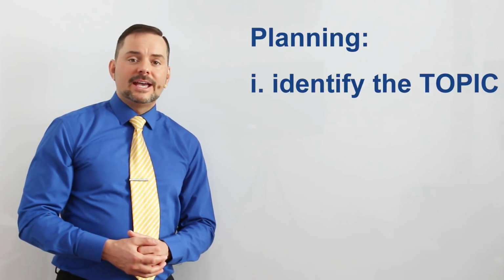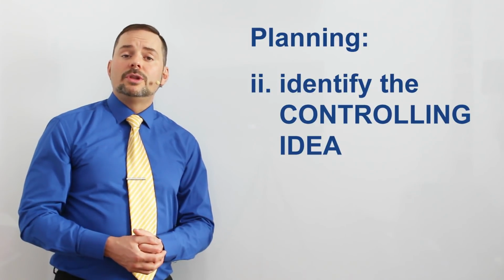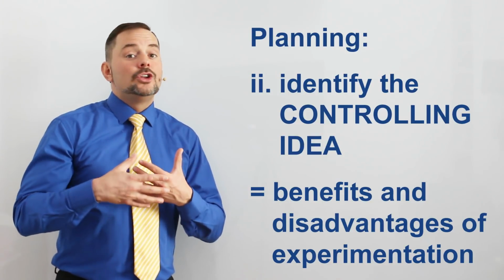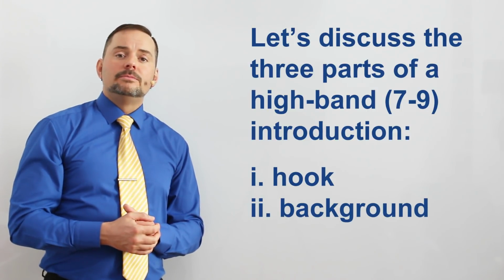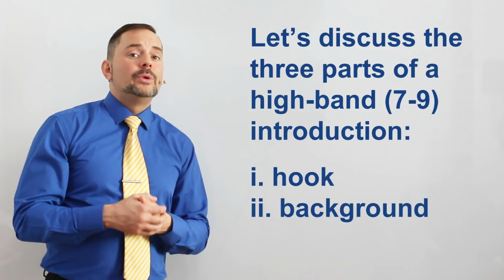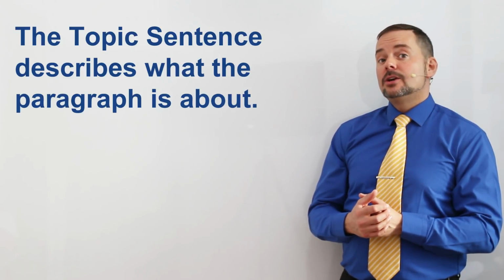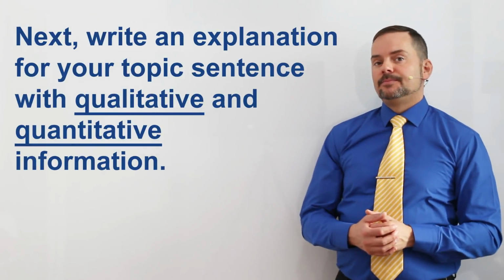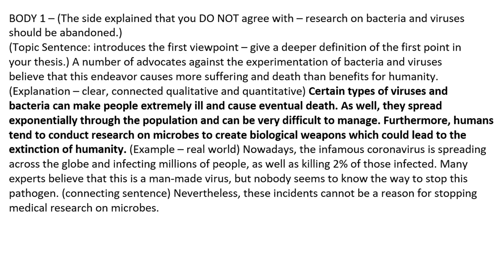IELTS Writing Task 2 – Tricky Question Answers - Virus and Bacteria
IELTS Task 2 full essay and strategy by aehelp.com. Answering on virus and bacteria. We partnered with Skillshare. The first 500 people who click the link will get 2 free months of Skillshare Premium This video introduces important basics for IELTS task 2 writing. It uses the coronavirus, malaria, pneumonia, and flue to create examples for strong argument support. This video is a part of a series that teaches the steps necessary to achieve a high score, between 7 to 9 on the IETLS task 2 writing question. The series is separated into 1. Introduction and Essay Basics, 2. Understanding the Question & Planning, 3. Structure with Working Example of Body Paragraphs and Conclusion. This series will teach you the strategies that will help you to reach success on this question in the 40-minute time limit. It is worth 2/3 of the writing mark. Follow the instructions carefully and make sure to practice. It is important to try different types of question for task 2, so you can think quickly and logically. Enjoy

INTRODUCTION (hook + background + direct thesis)
(hook – an interesting statement/fact to catch your readers’ attention and introduce the topic) Over the past century, humanity has spent billions of dollars researching viruses and bacteria. (background – definition + importance) In hospitals, universities, and military installations around the world, people have set up laboratories and use special equipment to capture, cultivate and identify microbes. This research has a major impact on the lives of all people. (Thesis) Many individuals feel that research on bacteria and viruses should be banned as it is dangerous to human life; however, others, including myself, believe that such experiments increase longevity and improve health.

BODY 1 – (The side explained that you DO NOT agree with – research on bacteria and viruses should be abandoned.)
(Topic Sentence: introduces the first viewpoint – give a deeper definition of the first point in your thesis.) A number of advocates against the experimentation of bacteria and viruses believe that this endeavor causes more suffering and death than benefits for humanity. (Explanation – clear, connected qualitative and quantitative) Certain types of viruses and bacteria can make people extremely ill and cause eventual death. As well, they spread exponentially through the population and can be very difficult to manage. Furthermore, humans tend to conduct research on microbes to create biological weapons which could lead to the extinction of humanity. (Example – real world) I hear, read and see that nowadays, the infamous coronavirus is spreading across the globe and infecting millions of people, as well as killing 2% of those infected. Many experts believe that this is a man-made virus, but nobody seems to know the way to stop this pathogen. (connecting sentence) Nevertheless, these incidents cannot be a reason for stopping medical research on microbes.

BODY 2
(Topic Sentence) Arguably, the wealth of knowledge and advancement in the medical field, specifically with the understanding of microbiology, has enabled humans to not only add decades onto their life spans but also live with fewer illnesses. (explanation) When experiments are done carefully and ethically, the medical scientist is able to develop vaccines and antibiotics which save the lives of millions of people every day. (Examples) There are many antibiotics and vaccines available for illnesses like malaria, pneumonia, meningitis and the common flu to name just a few. These pathogens, before researching microbes, claimed the lives of many more people in the past. For these exact reasons, I am strongly in favor of continuing experiments on bacteria and viruses.

CONCLUSION (points restated + argument strengthened + take-home-message)
In conclusion, the experimentation of pathogens can be detrimental and beneficial for society. Either way, many experts, myself as well, believe that the overall result of such experiments is positive and must be pursued. In the end, humanity has to see the bigger picture and not get scared by “momentary” circumstances.